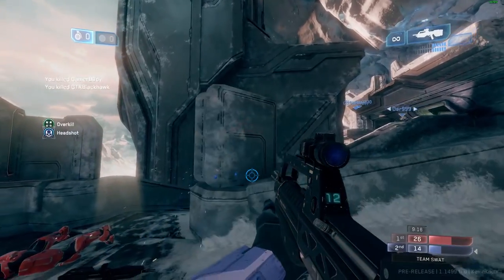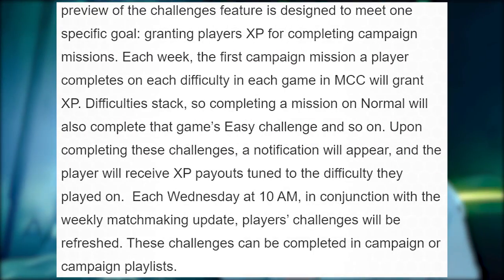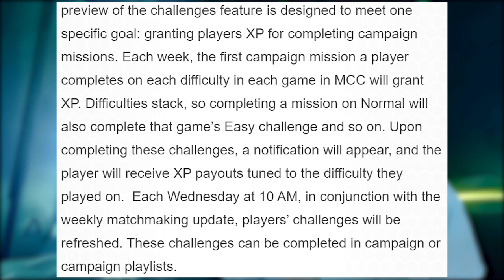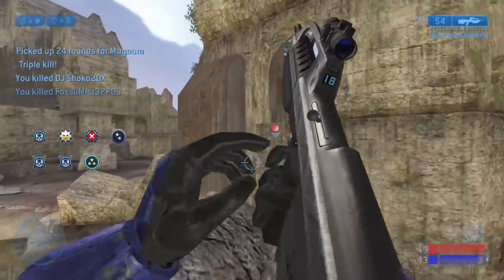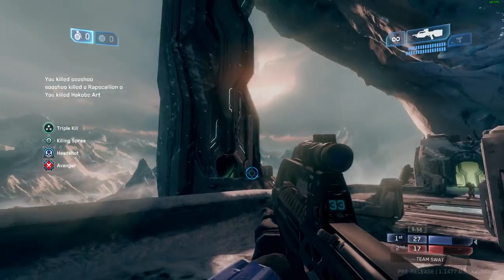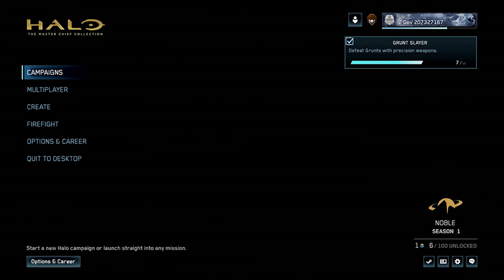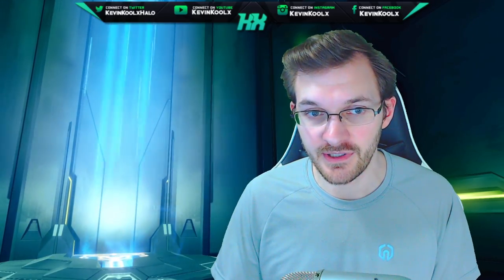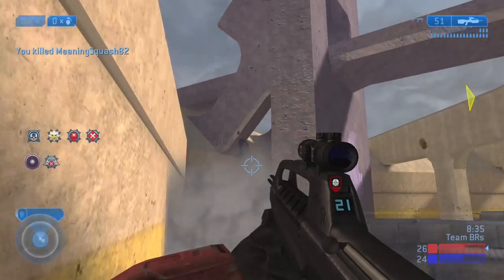Halo News! Halo 3 PC Preview and Halo 2 PC Release Date Speculation! Halo Reach PC Forge Update!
Halo News! Halo 3 PC Preview and Halo 2 PC Release Date Speculation! Halo Reach PC Forge Update! In this Halo MCC April Development Update we break down all the essential parts. Halo MCC Challenges, Halo Reach Forge PC and the Halo 2 Anniversary PC release date speculation. Halo Reach PC will be more active once forge is available as the Halo Reach custom games were a great experience! We also have a Halo MCC Update for Halo 2 PC as we should be seeing Halo 2 PC release date coming soon. To finish off the video we have a preview of Halo 3 PC and Halo ODST PC as well. Halo 3 ODST PC gameplay should be a great experience as well as Halo 3 PC gamepaly. Halo 3 on PC will bring a huge population boost to Halo MCC PC as Halo 3 PC Gameplay will be a fan favorite to play!